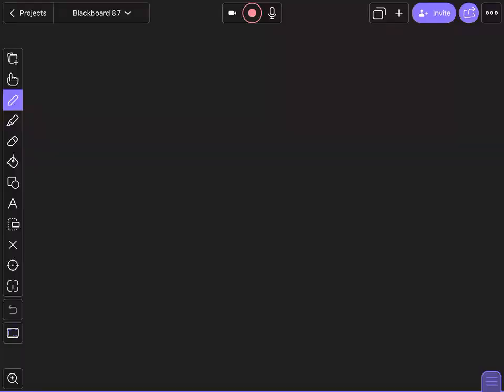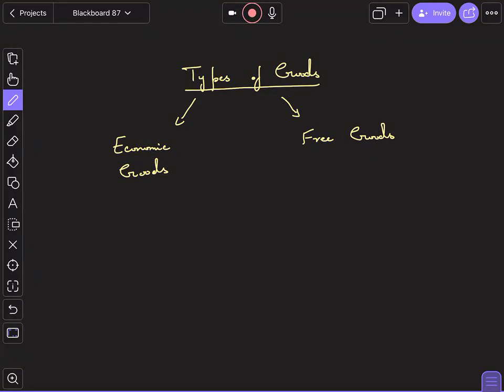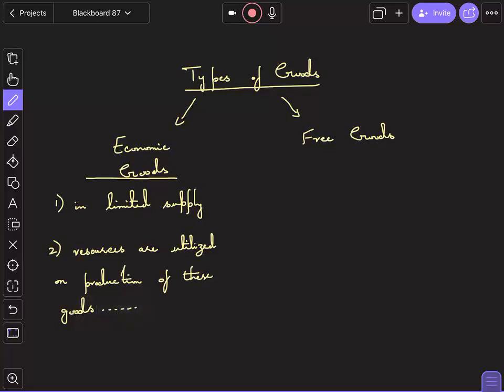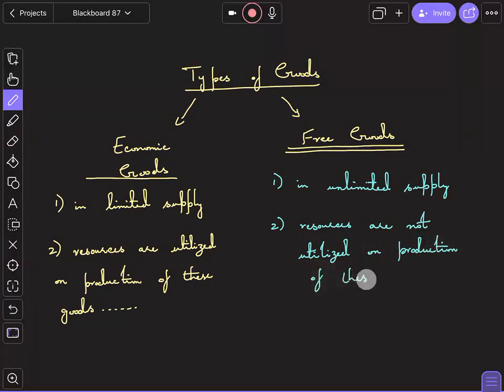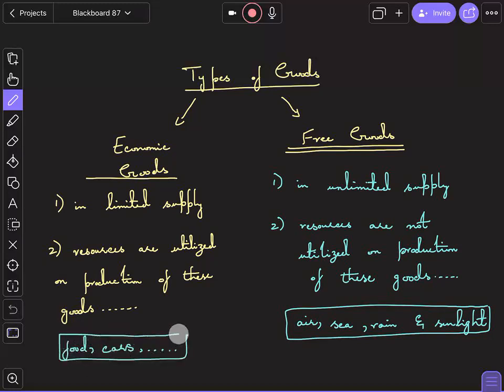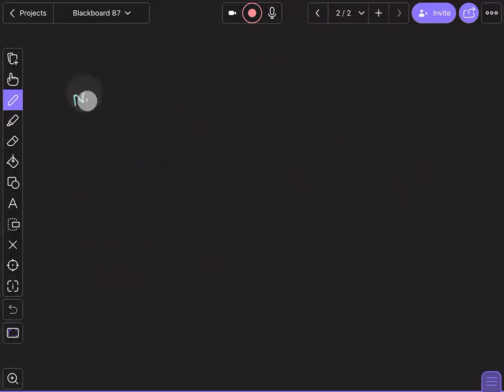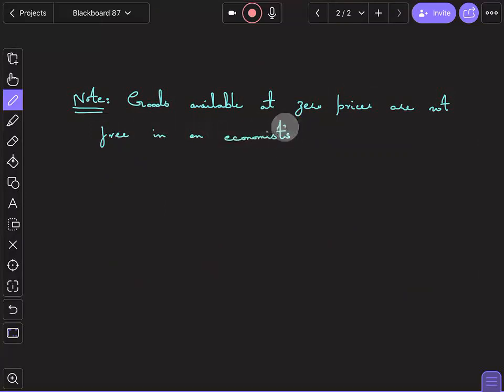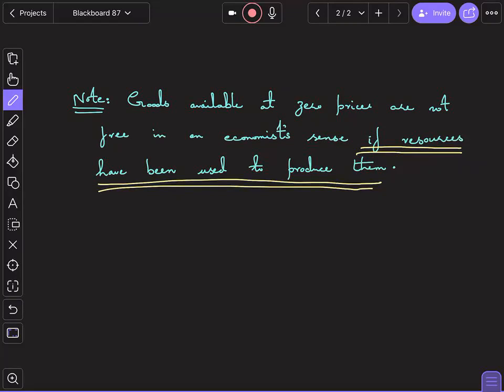Baic Economic Problem Lecture 02